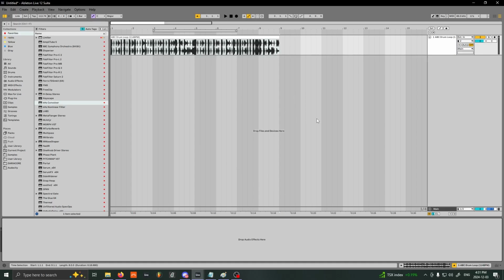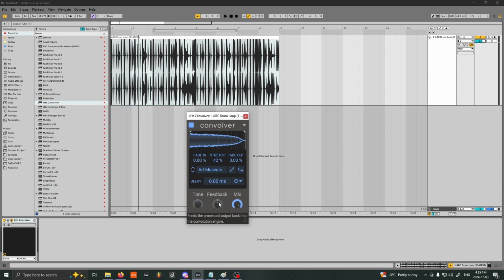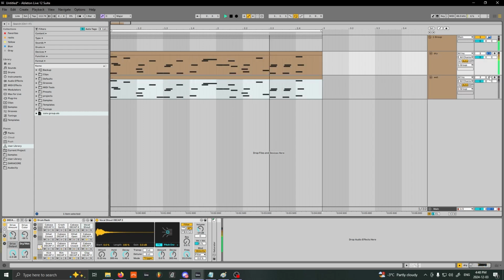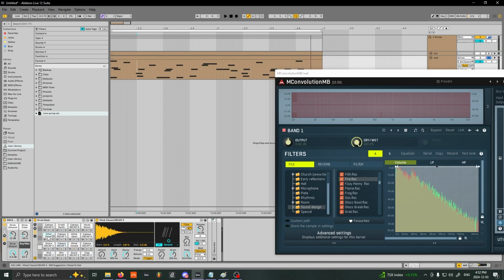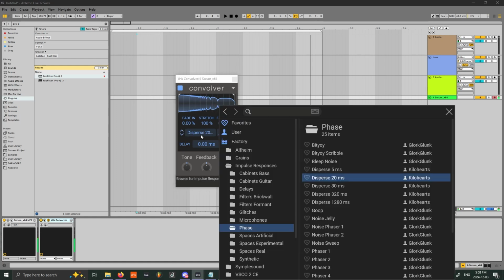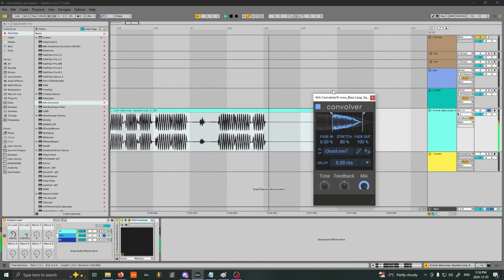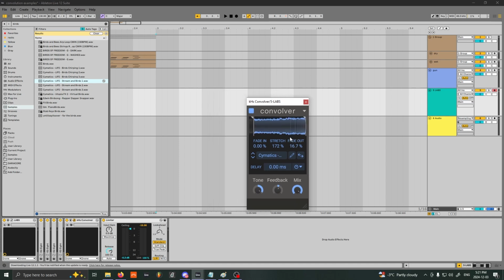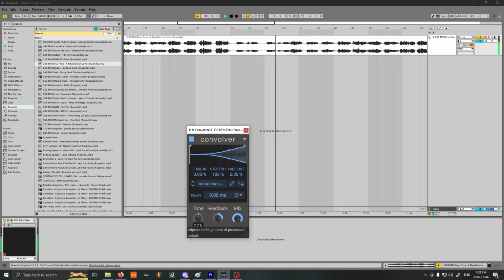production tips #2 - how to use convolution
chapters:

0:00 - intro
0:42 - what is convolution?
2:23 - reverb capturing process
6:14 - basic convolution uses
12:42 - drum loop example
17:54 - tearout bass example
19:23 - phase IR explanation
21:32 - tearout bass example 2nd part
23:19 - color bass example
25:18 - ambient piano texturing example
29:42 - delays and reverse reverbs
32:57 - outro

for ghost prod / mixing / mastering / sound design / lessons, check my